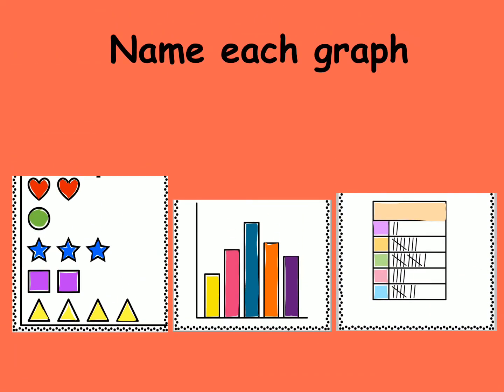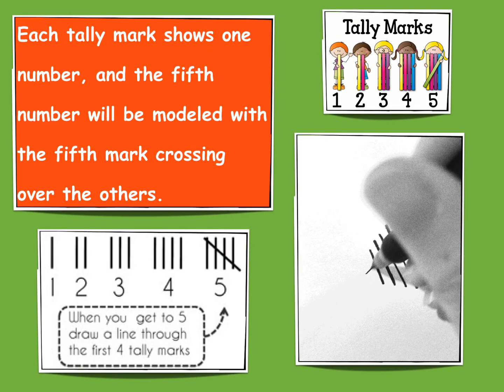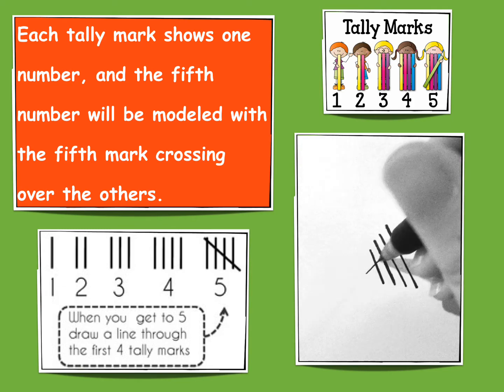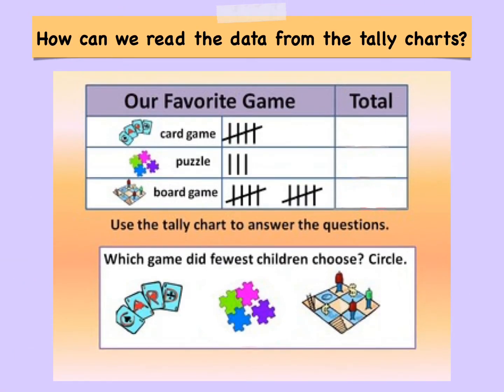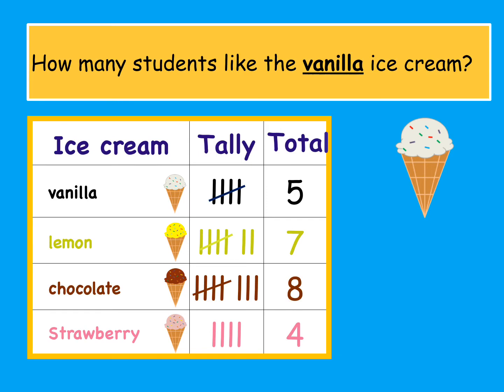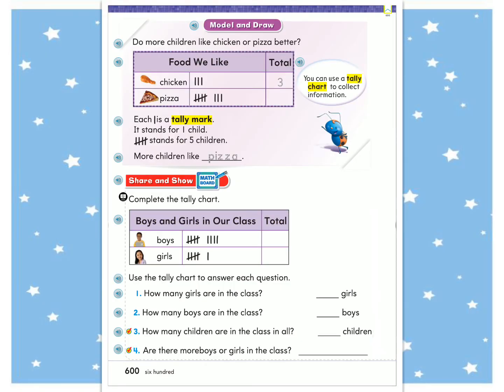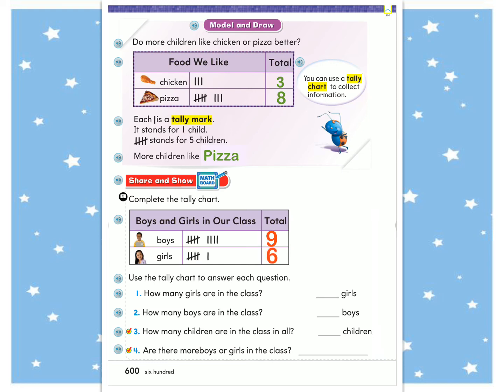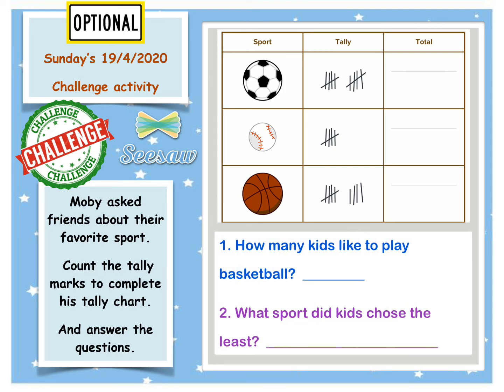Grade 1 --- Math --Read Tally Charts Period 1